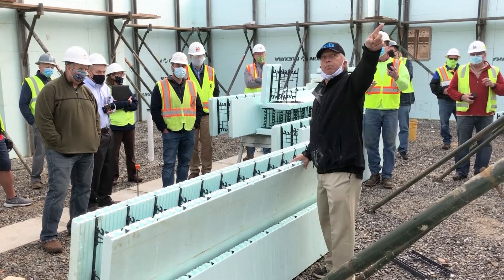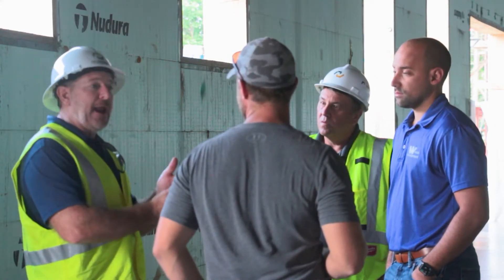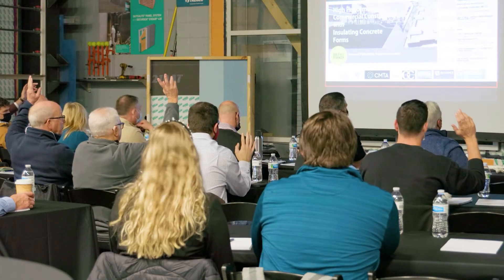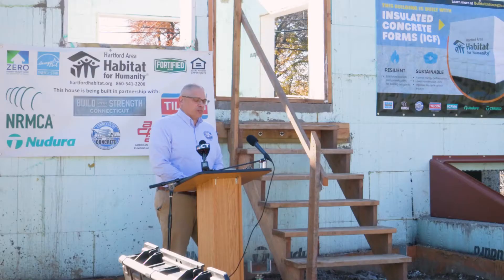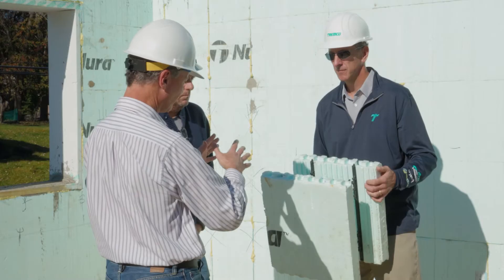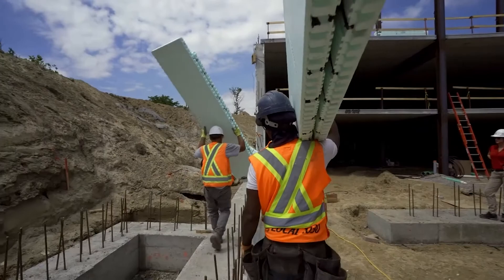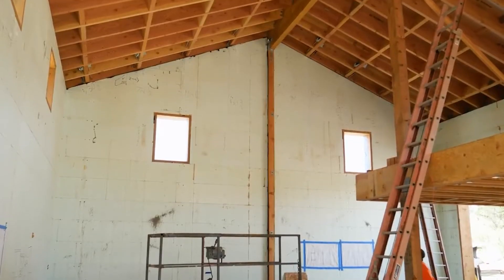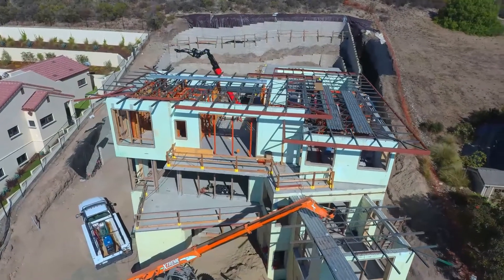Insulated Concrete Form Education and Training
Unlock the potential of Insulated Concrete Forms (ICFs) with our comprehensive Nudura Training Program! Designed for architects, engineers, and contractors, this program offers both online and in-person courses to explore the time- and cost-saving benefits of using ICFs in construction projects. Learn how ICFs contribute to construction efficiency and sustainable building practices. Whether you're new to ICF or looking to enhance your knowledge, this training is invaluable for your professional growth.

Visit nudura.com for additional resources and upcoming training events.